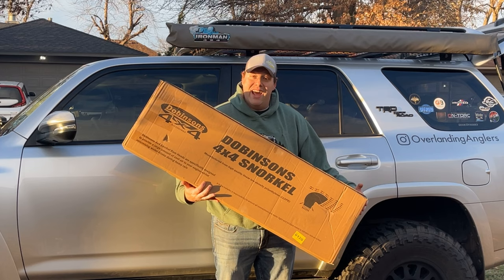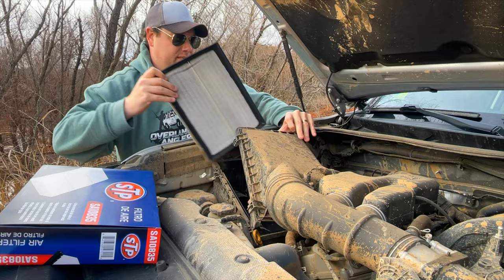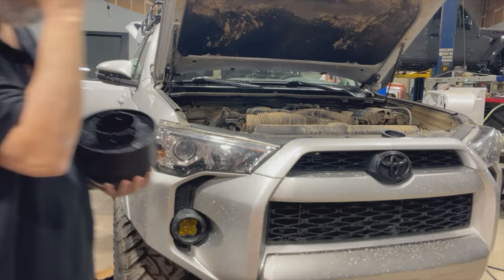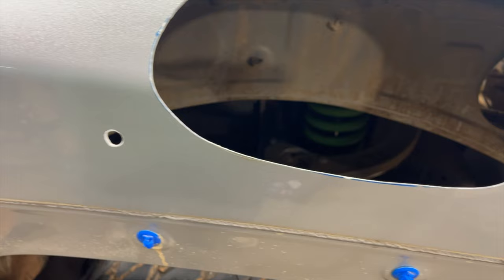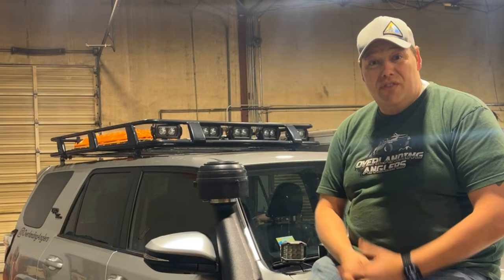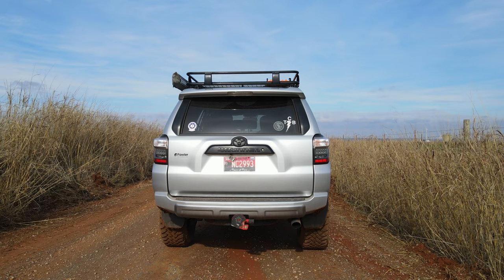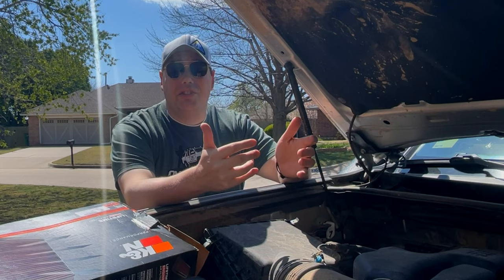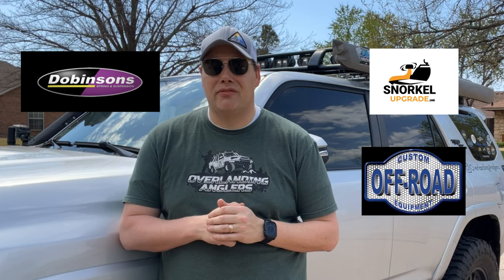Do you need a Snorkel? Dobinson's Snorkel review, Install, Real World Test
What is a snorkel anyway? I mean do you REALLY need one? There are a lot of benefits to installing and snorkel and today that what well do. Join our step by step install of our Dobinson Snorkel with a Sy-Klone Precleaner.

0:00- Intro
0:48- How a Snorkel Works/Real World Test?
1:43- Stock Test
2:30- Unboxing/ What's included
2:53- Step one- Disassembly
3:32- Step two- Attaching the Template
3:55- Step Three- Cutting
4:30- Step Four- Deburring
4:38- Step Five- Painting
4:57- Step Six- Attach the bracket/Mount the Snorkel
5:30- Step Seven- Reassembly
5:37- Snorkel Head Install/ Sy-Klone Pre-Cleaner
7:00- Testing the New Snorkel
7:40- Swapping the Filter
8:01- The Results/ Who won?
8:58- Cost/ How much?
9:40- Do you need one? Final Thoughts.